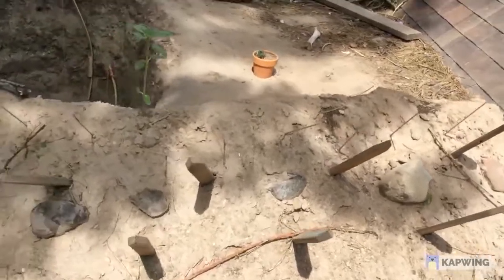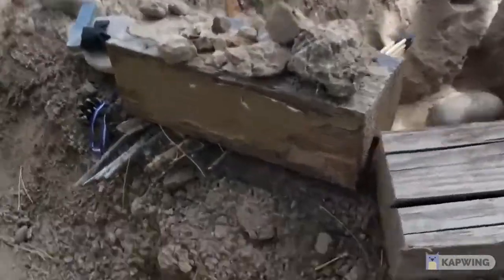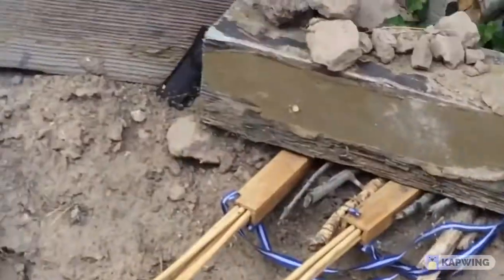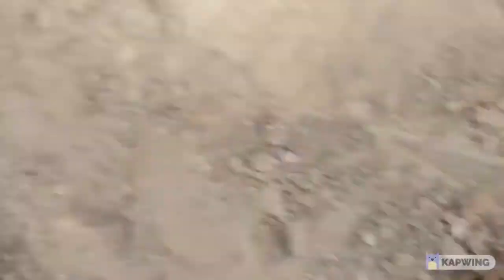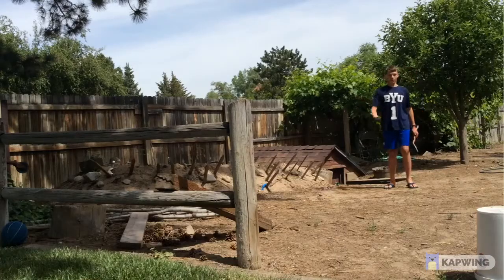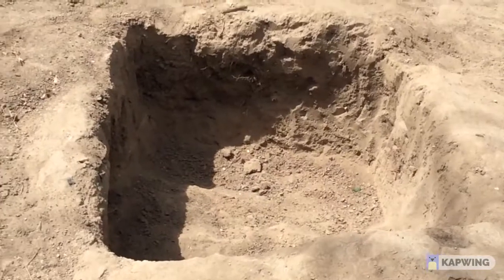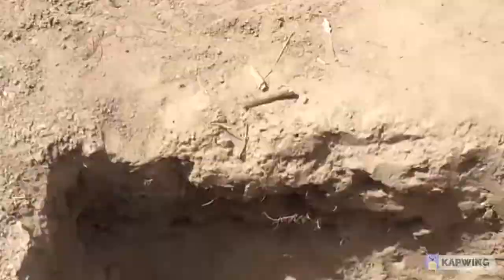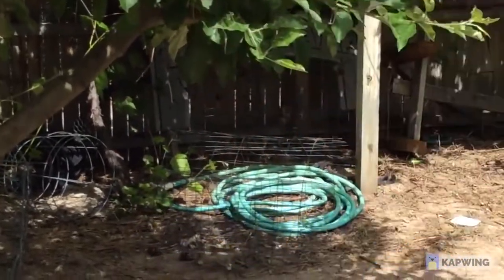Our backyard fort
Sneak peaks of our backyard fort. I made it with Connor and Heath last summer and we just wanted to take a video about it.